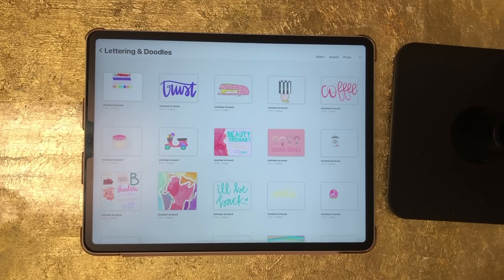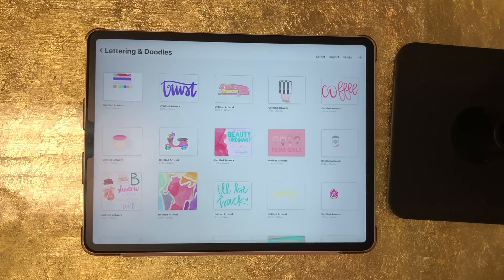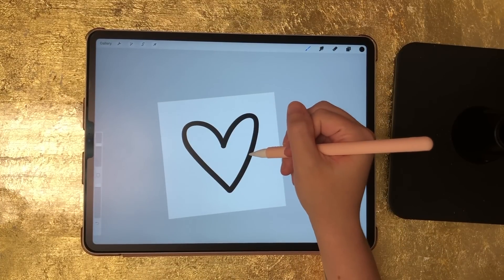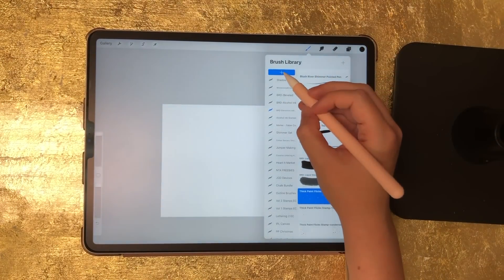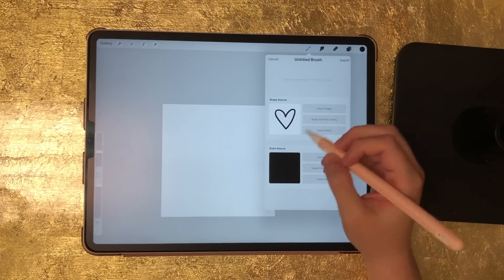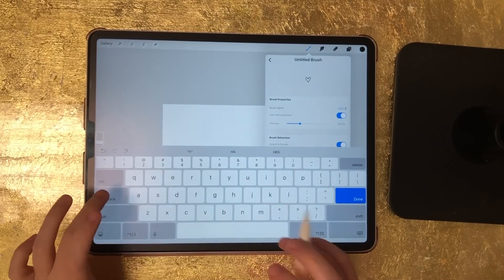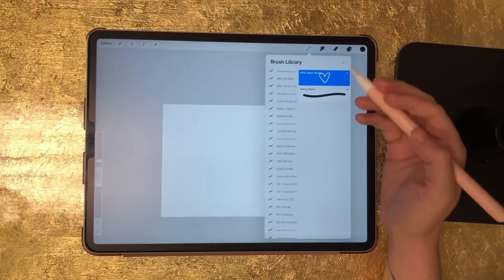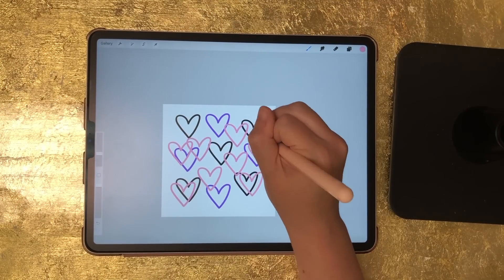How to Create a Procreate Stamp Brush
In this quick tutorial, I show how easy it is to create a stamp brush in Procreate! I take you through the process of drawing a stamp then creating the stamp. If you want to skip directly to the part where I create the stamp, fast forward to 2:18!

You can download this heart stamp for free in the Nap Time Alternative Facebook Group!